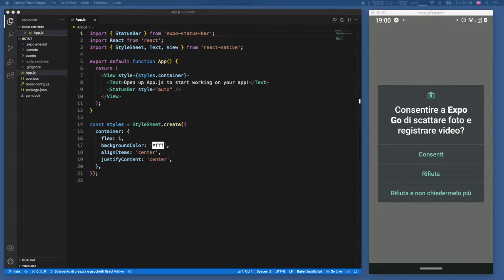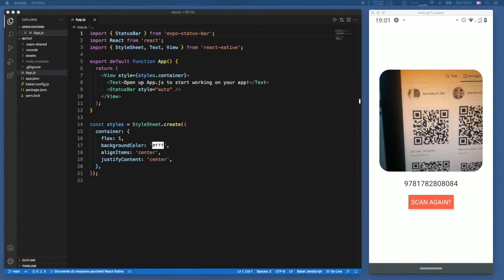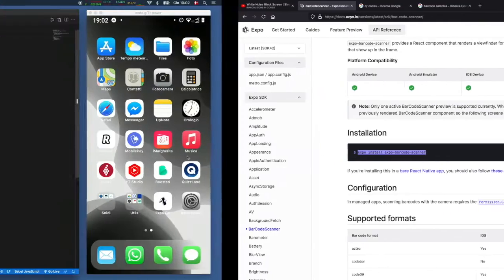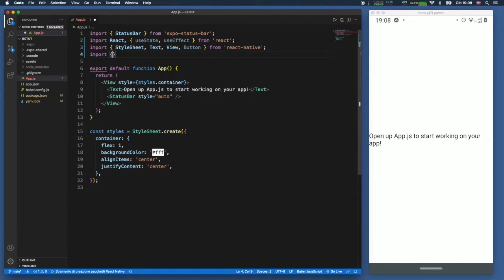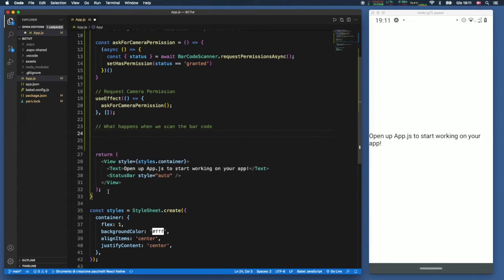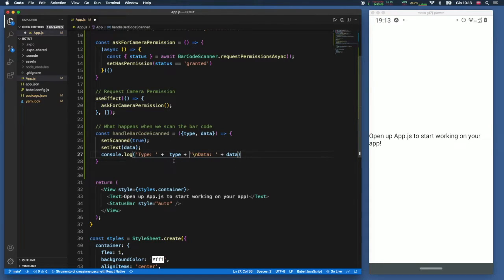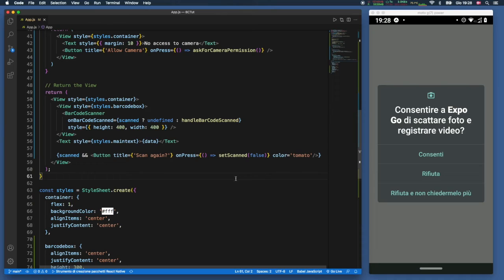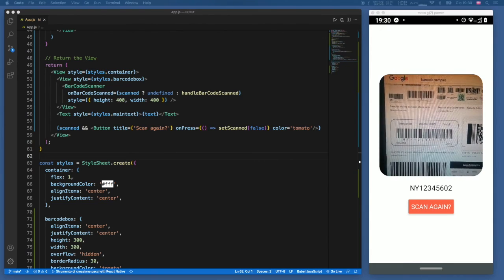QR & Barcode Scanner App Tutorial in React Native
In today’s video I’ll be showing you how you can create a QR / Barcode Scanner App in React Native using a very simple dependency. We’re also going to be using Expo to easily achieve this result.